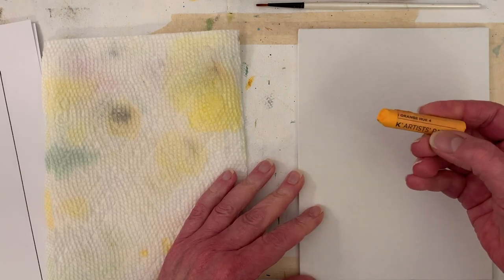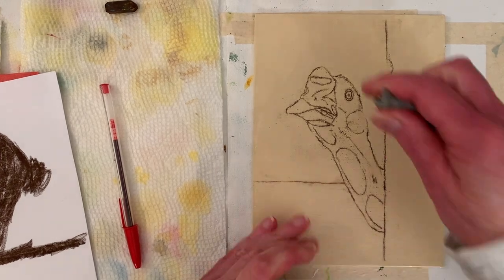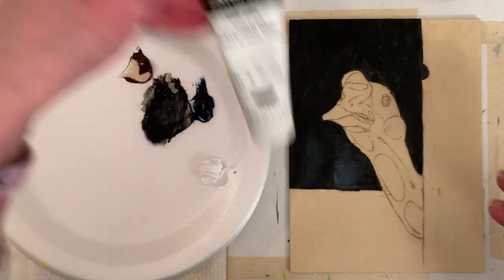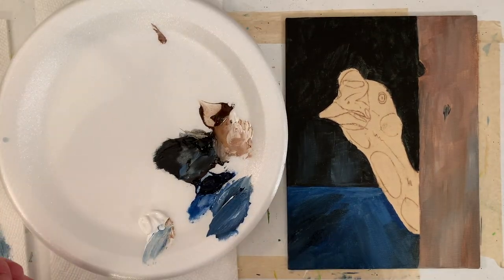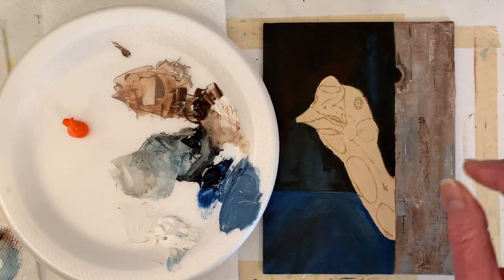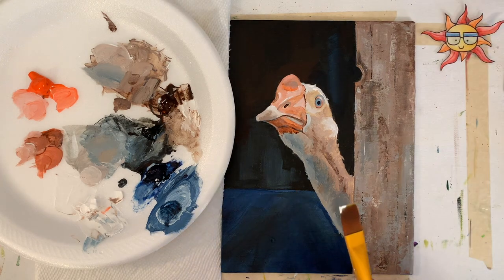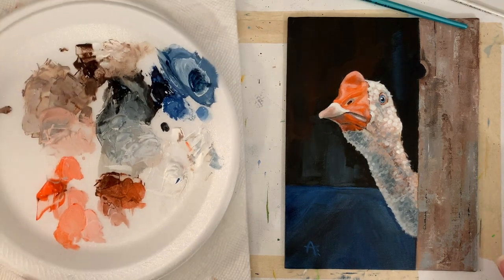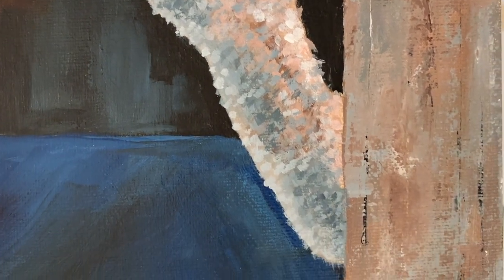PAINTING TEXTURE! How to Paint Goose in Acrylic! By: Annie Troe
FUN! EASY! 3 colors plus white for the painting. Instead of Unbleached Titanium White, mix into white a pinch of burnt umber and a pinch of orange to get a similar creamy color. TRACEABLE available - ENJOY! 🎨🤗

FUN STUFF

GALLERIES